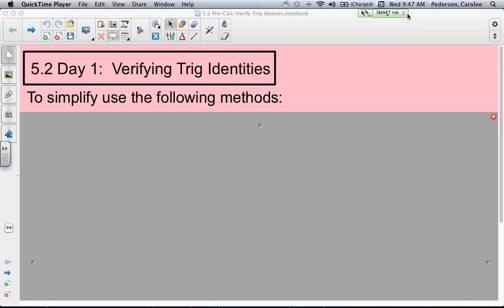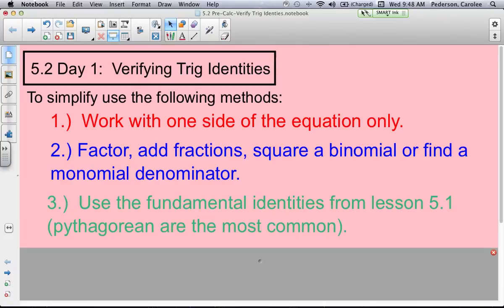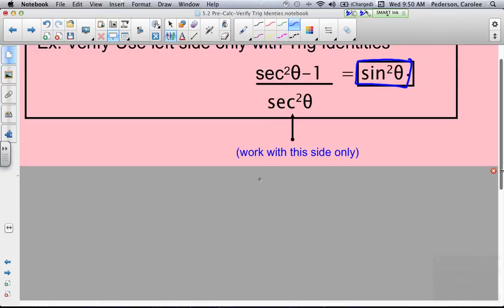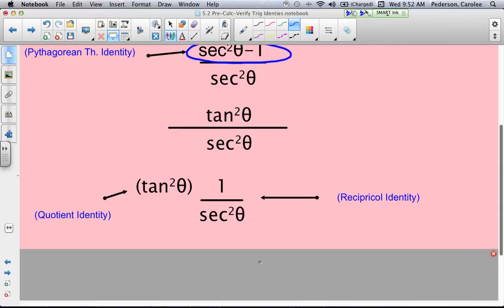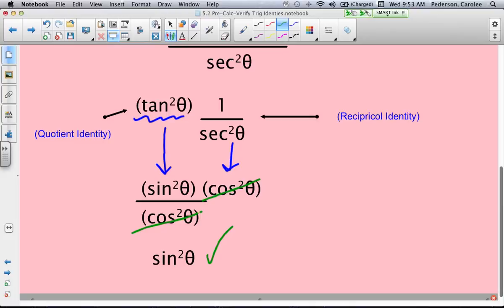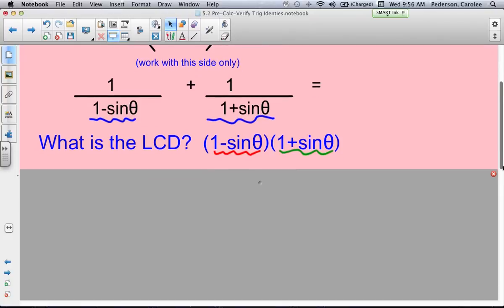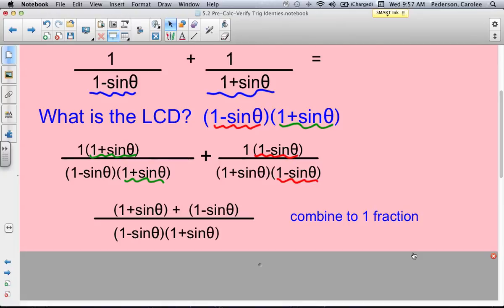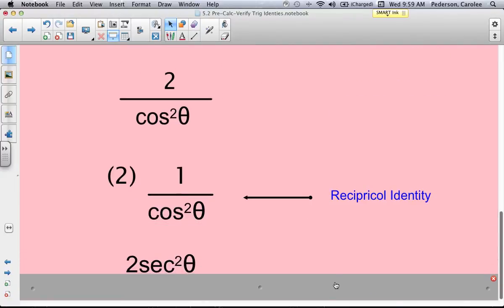5 2 Day 1 Part 1 PreCalc